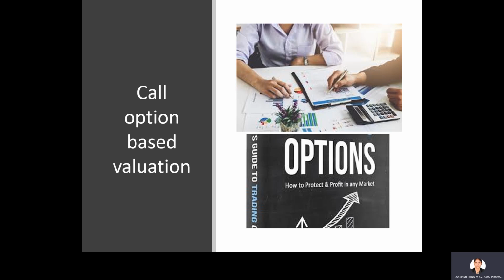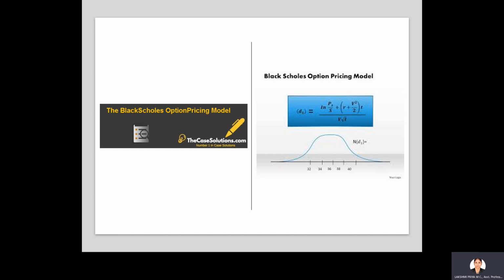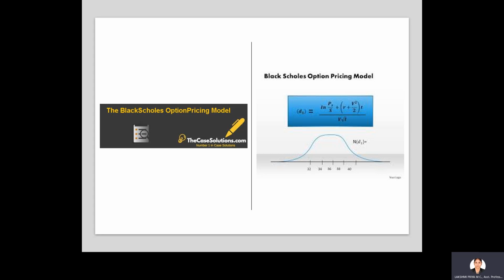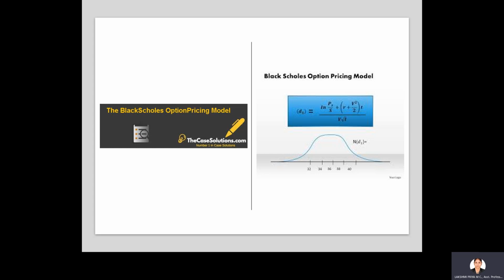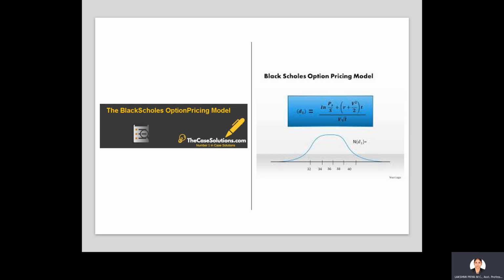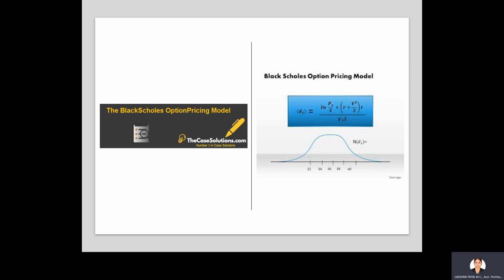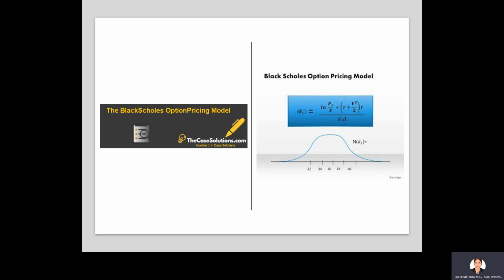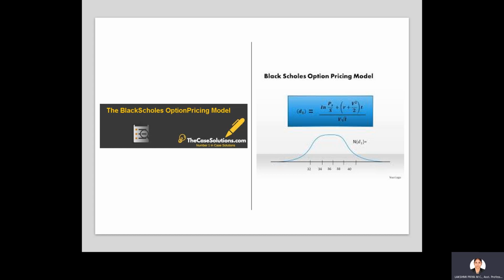CV week 5